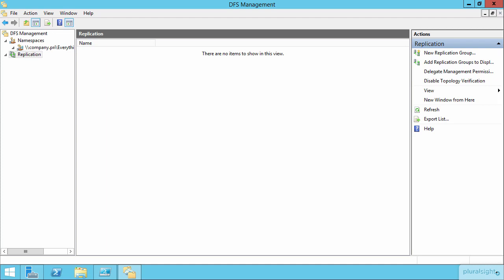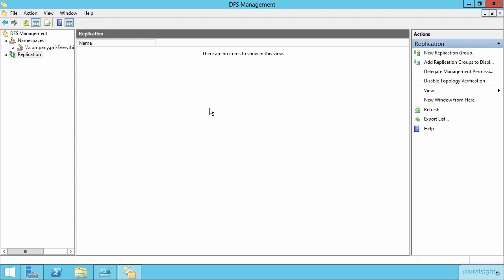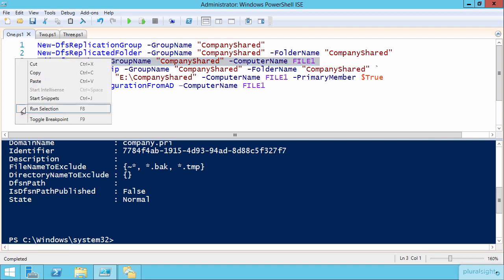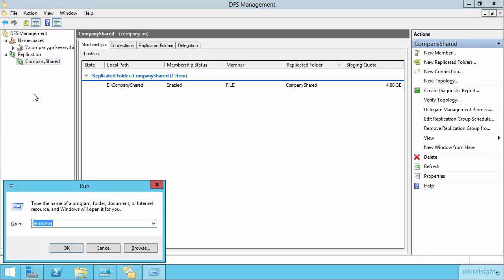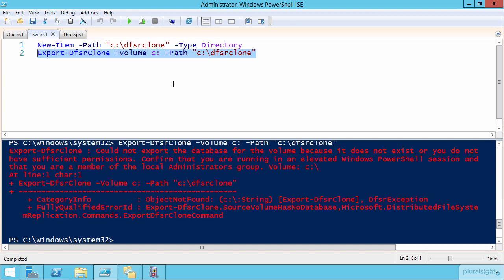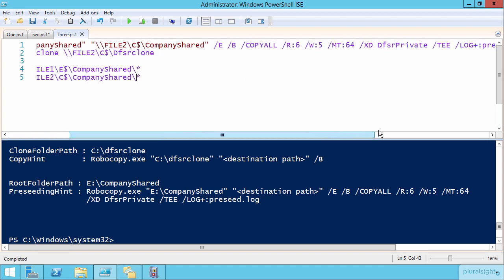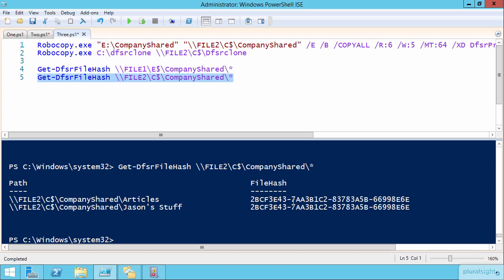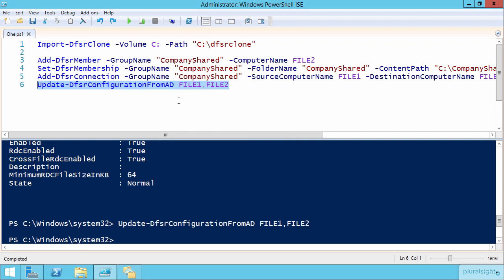Clone a DFS Database